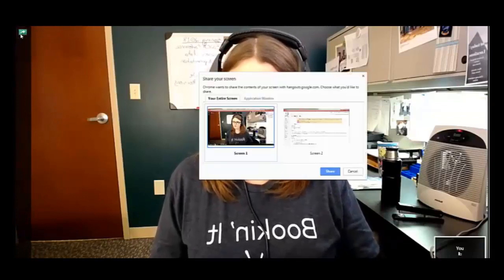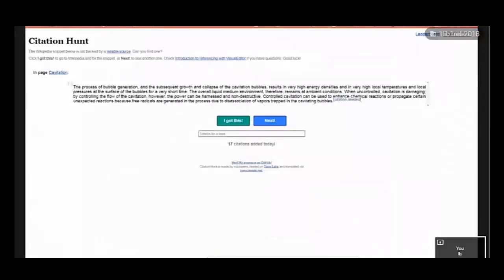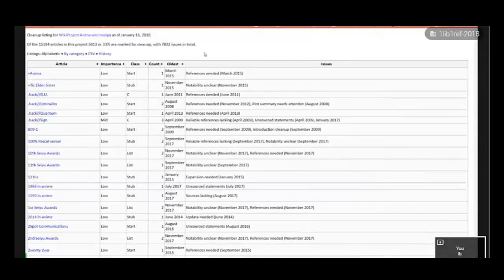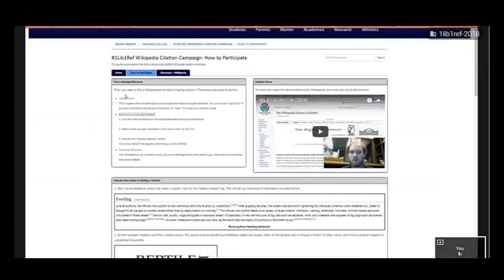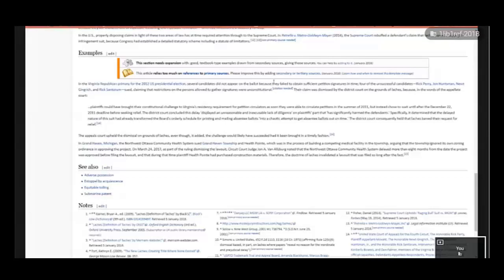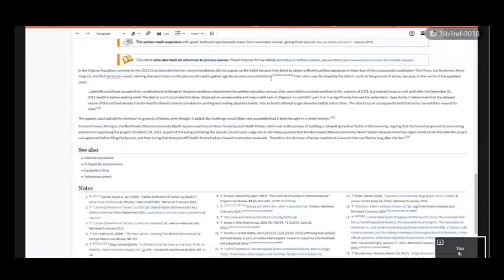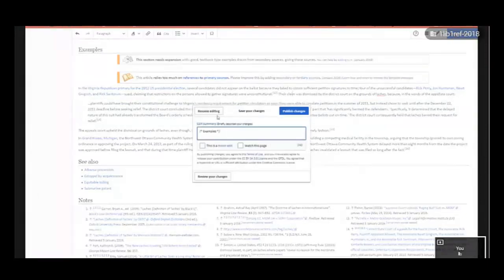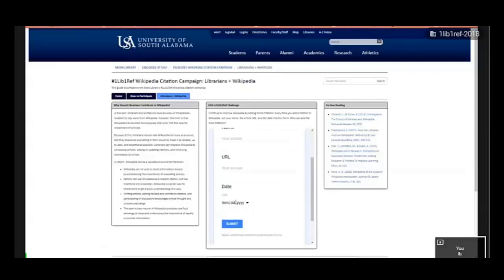1Lib1Ref 2018 Live Demo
This is a brief live demo of how to edit Wikipedia articles for 1Lib1Ref . It was broadcast live through Google Hangouts on January 19, 2018.

The actual article editing begins at 5:56.